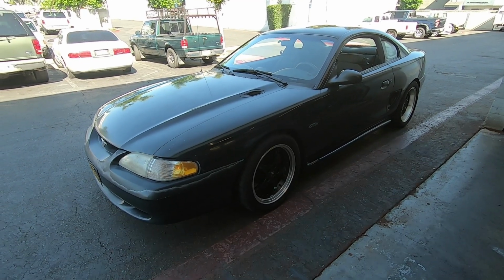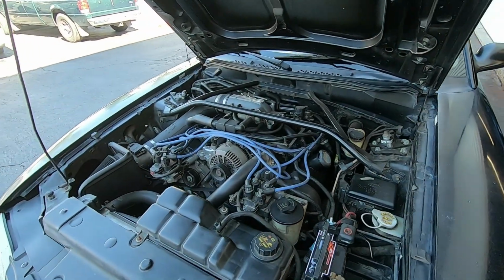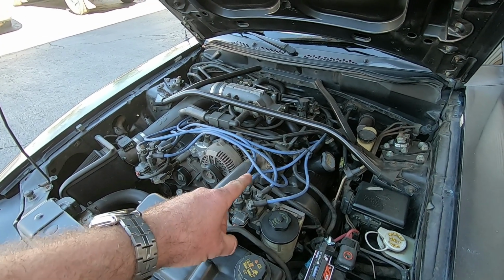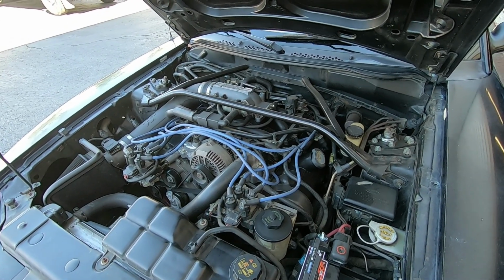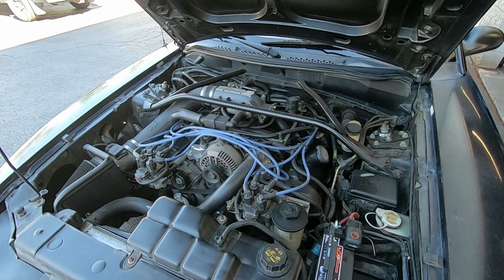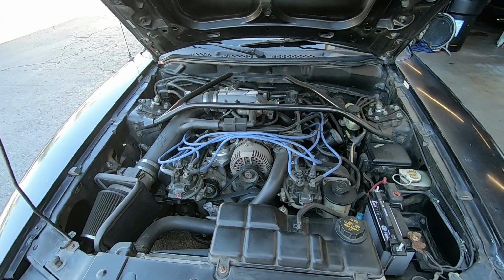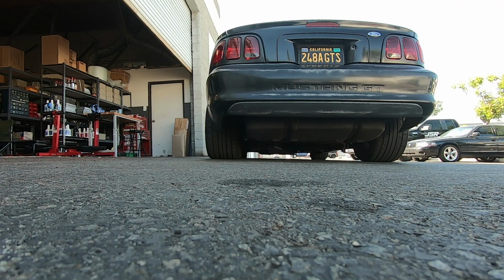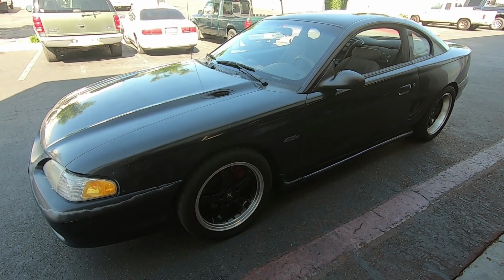Comp Cams Xtreme Energy XE262AH Cam Review in a 1996 Mustang GT 2V with PI Heads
When I built this engine I decided at the last minute to upgrade the cams and I am glad that I did.  However, I thought I might be able to run them with the stock valve springs and that didn’t work out.  Once I put matching Comp valve springs in, the engine made more power and no valve float.  I have since found out that the 262 cams are great for daily drivability and still make good power.

Comp Cams PI 2V Xtreme Energy XE262AH PN: 102500
Comp Cams Beehive Valve Springs PN: 26113-16
Comp Cams Steel Valve Sprint Retainers PN: 792-16

Please let me know if you have questions or comments below.